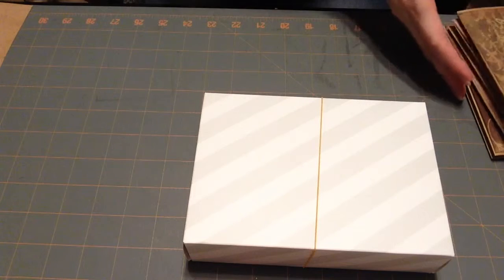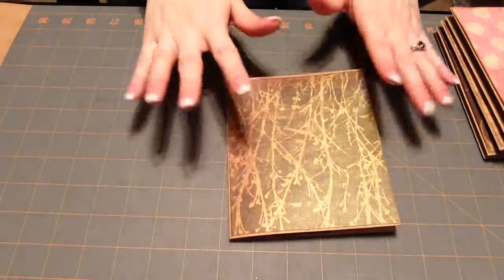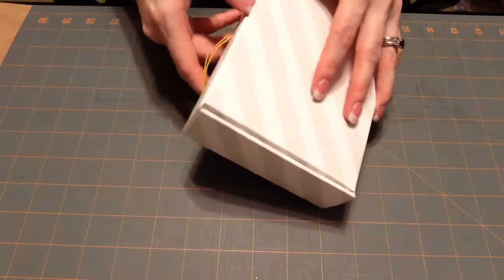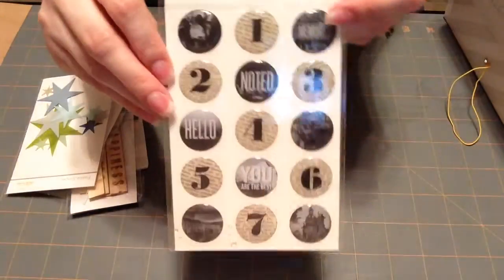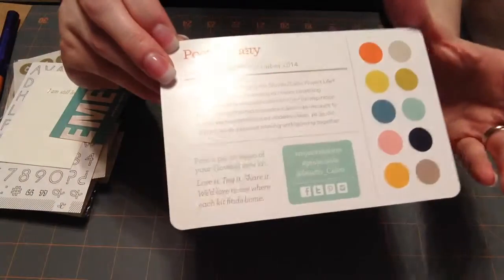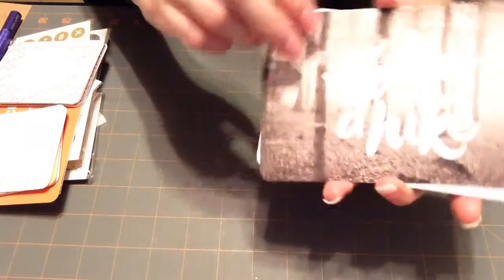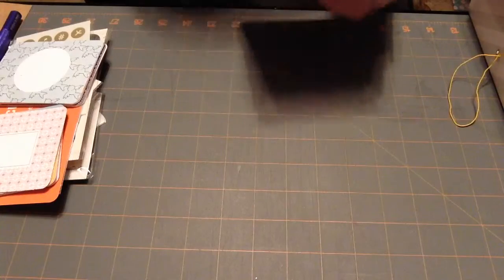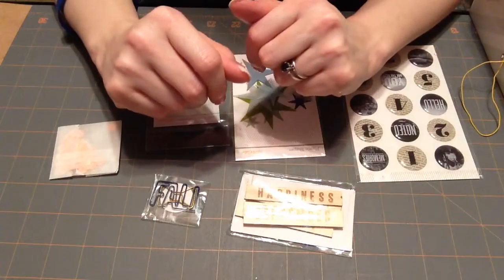Sept PL Kit & small project share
A little bit of copic coloring, a small project, and my Studio calico PL kit for September.